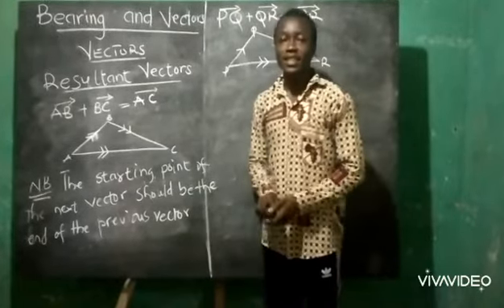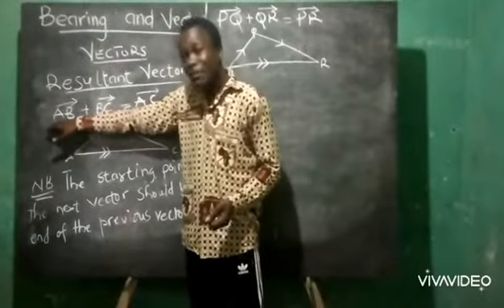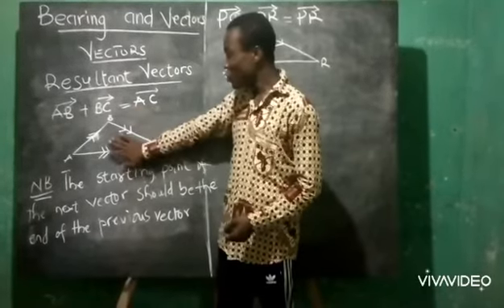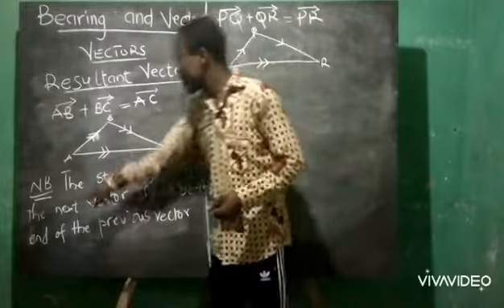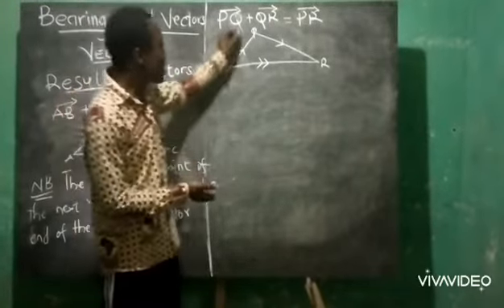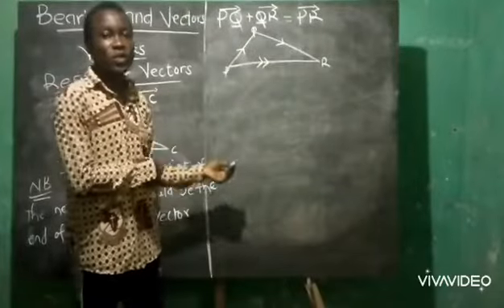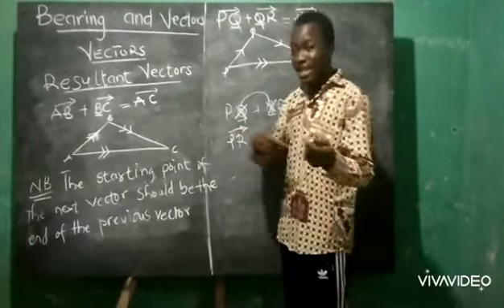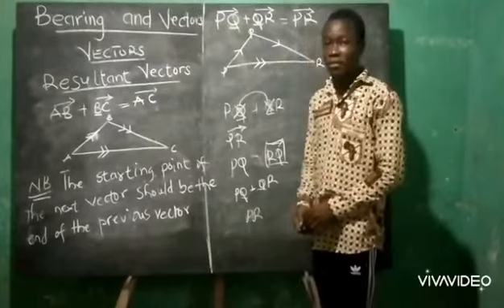Resultant Vectors_Part#1 Concept